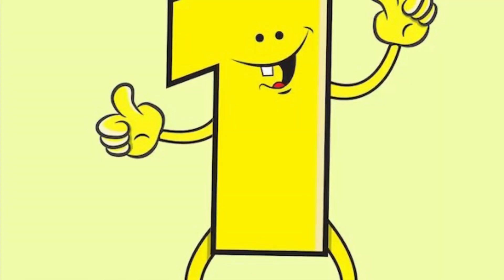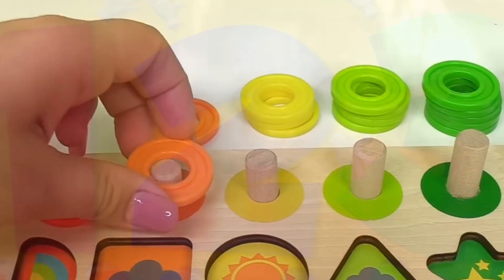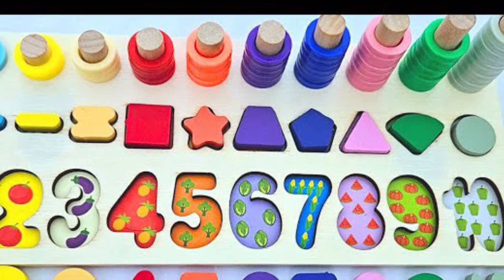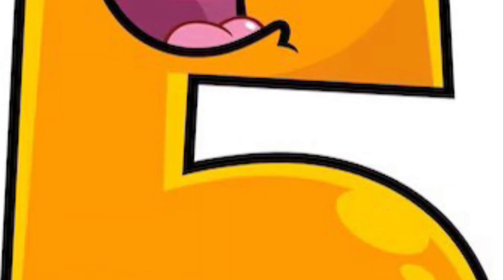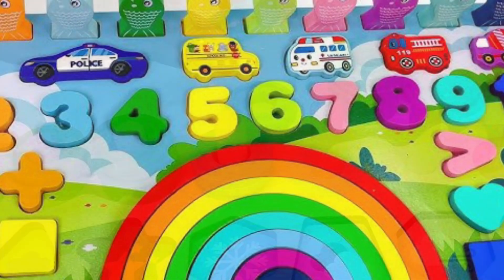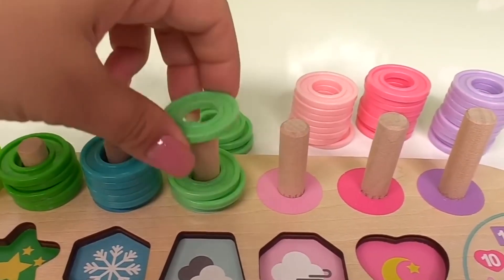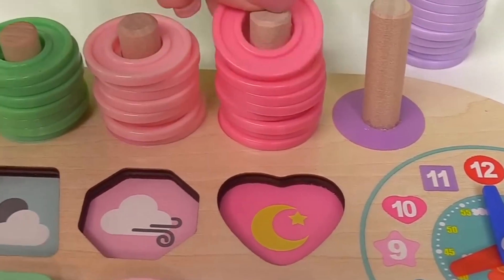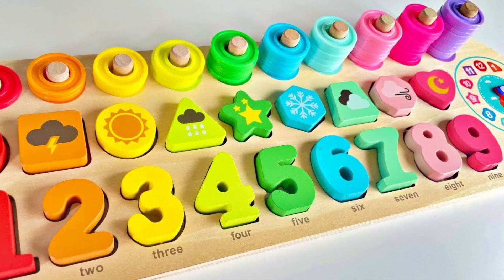Best Learning Numbers, Shapes & Counting 1 - 10 | Preschool Toddler Learning Toy Video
This is the best way to learn shapes,  numbers and counting 1 - 10 for preschool toddlers